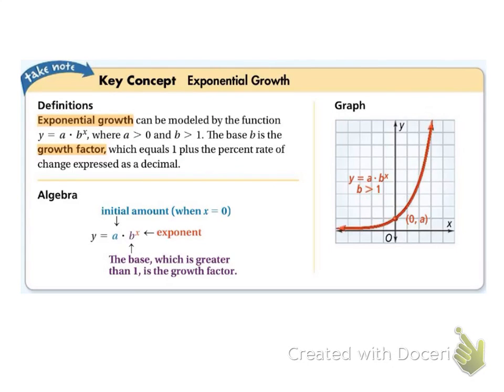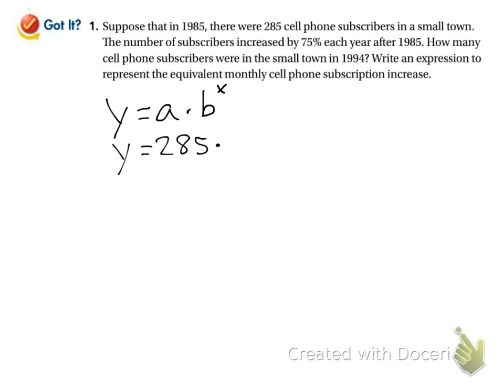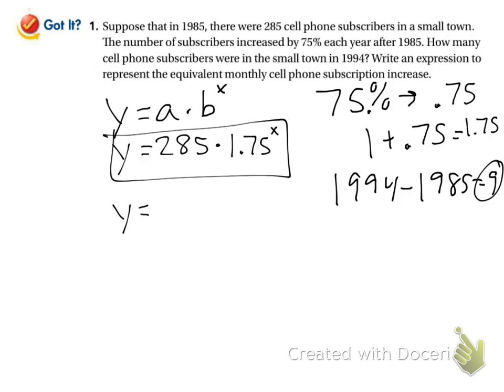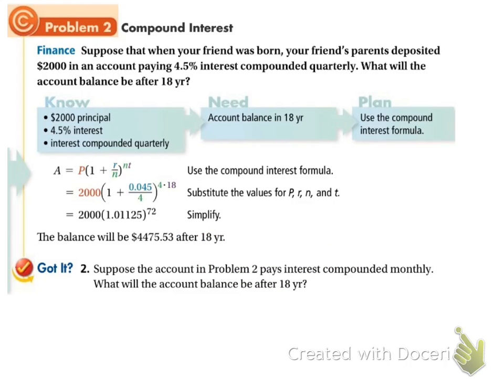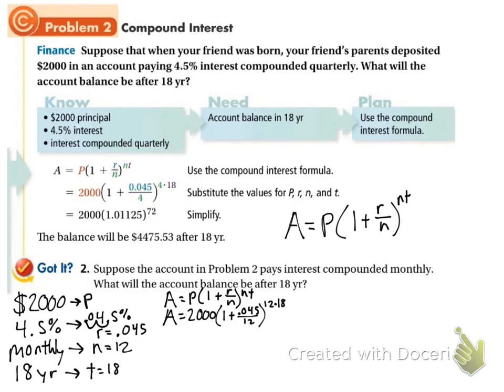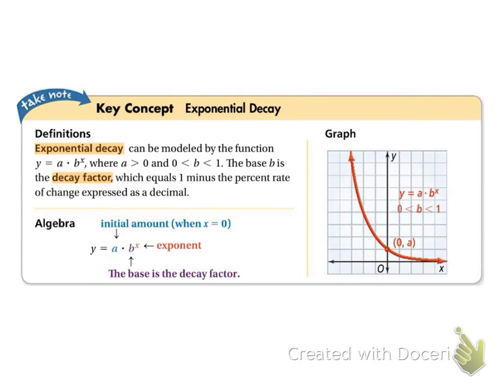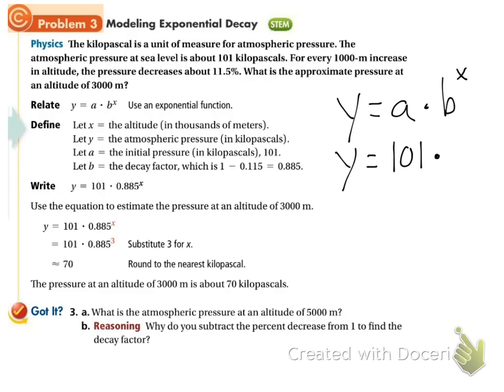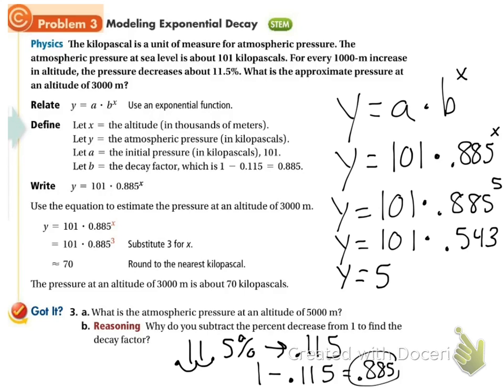Algebra 7.7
7.7